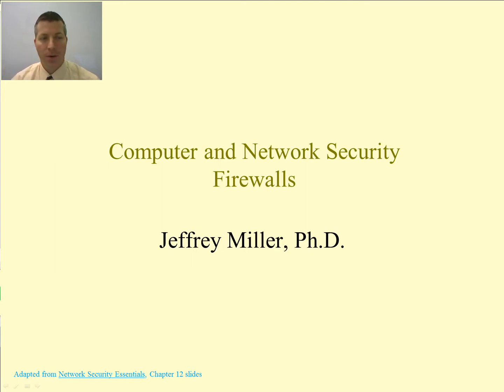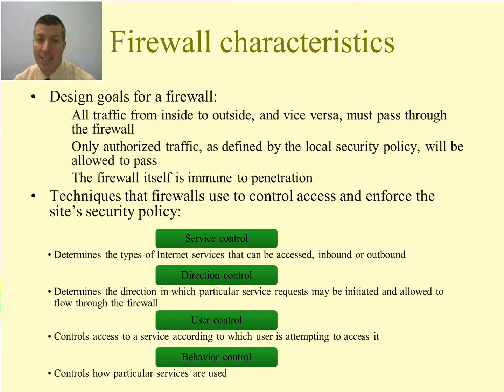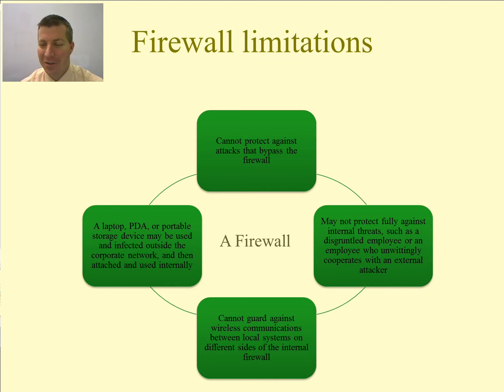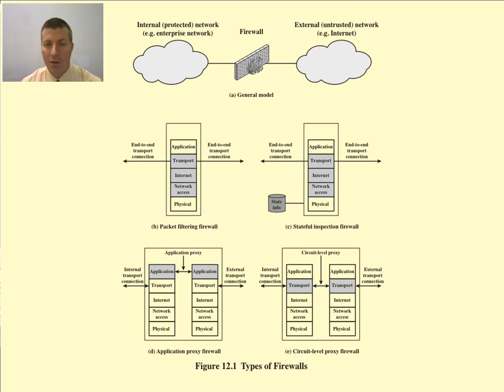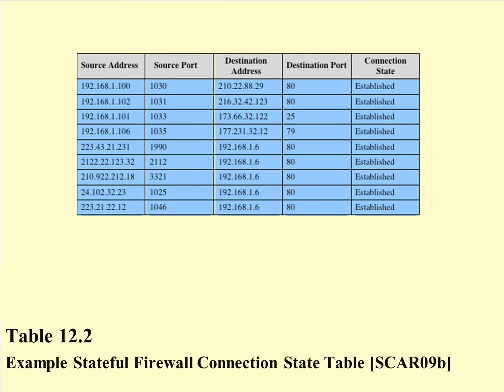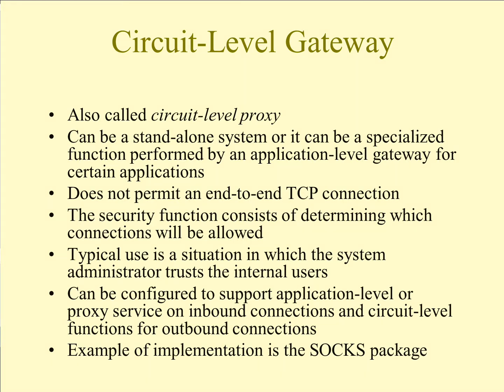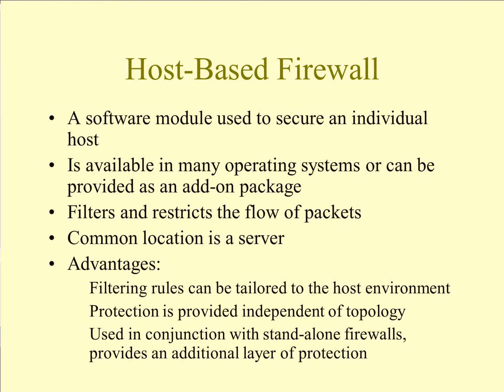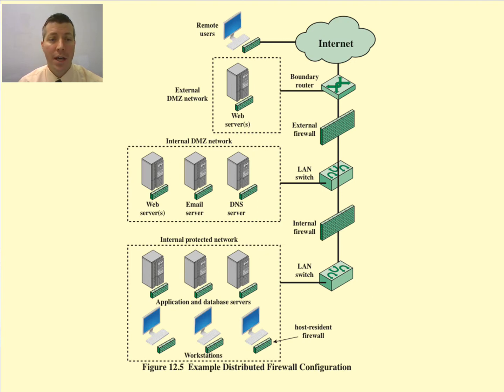Computer and Network Security - Firewalls